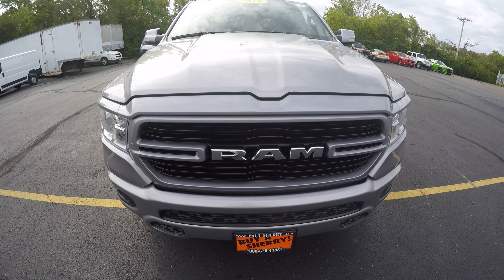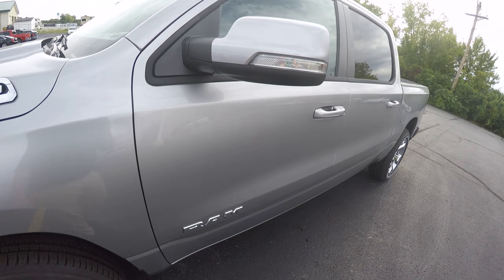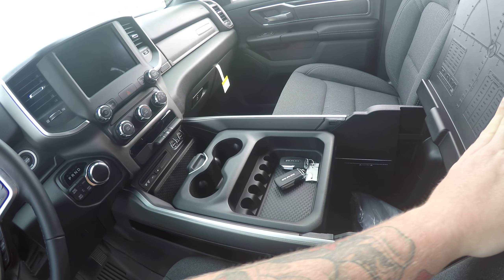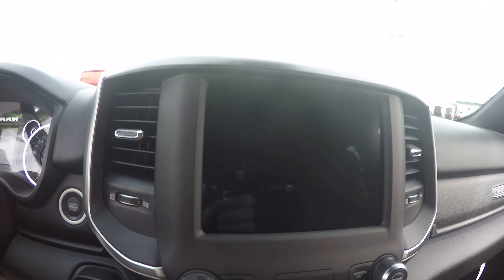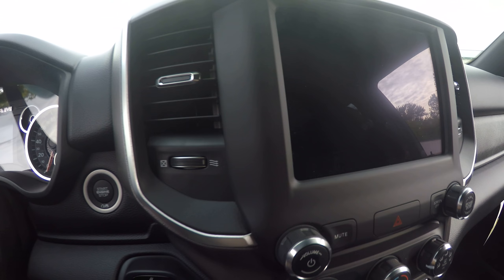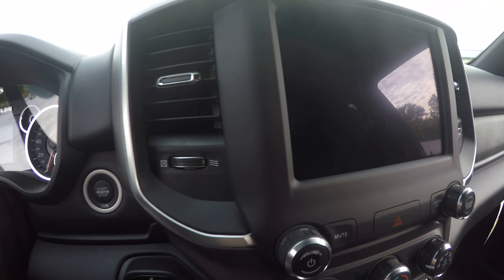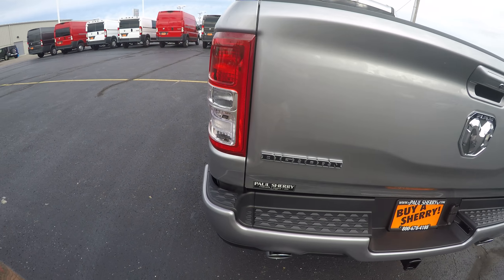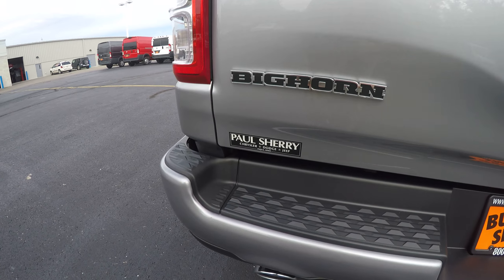2019 Ram 1500 Big Horn For Sale Dayton Troy Piqua Sidney Ohio | 28498T